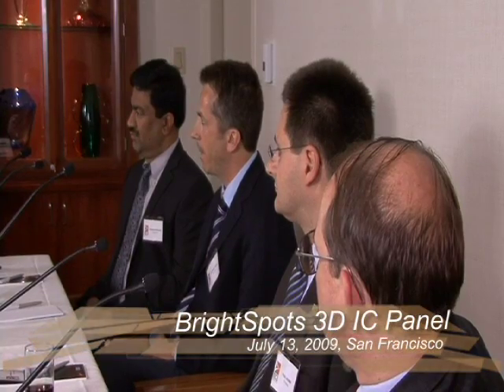BrightSpots 3D IC Panel - Part 2: Wire Bonding vs. TSVs and Design Tools for 3D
Part 2 of the BrightSpots 3D IC panel delves into wire bonding vs. TSVs weighing form factor, cost and performance gains.  Conversation also turns to what's going on with design tools for 3D.  You can share your viewpoints or simply monitor discussions